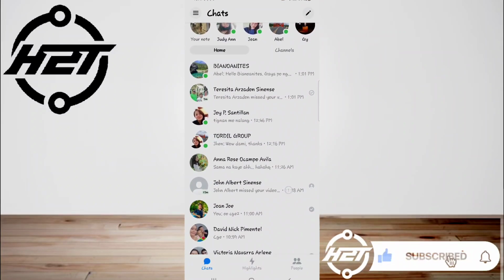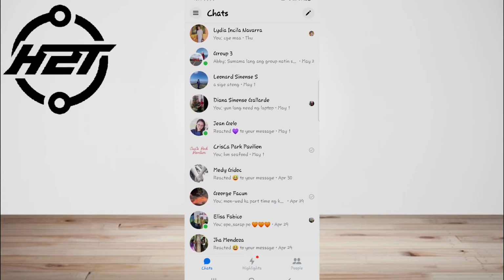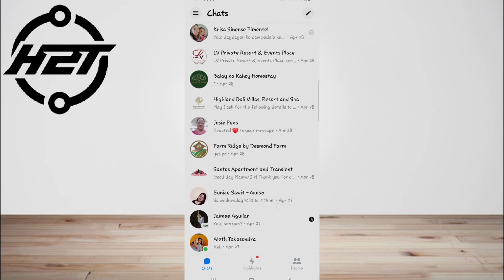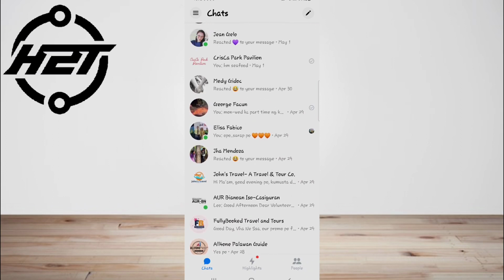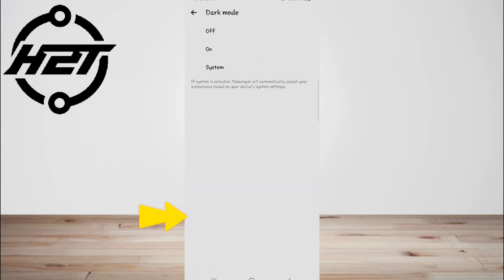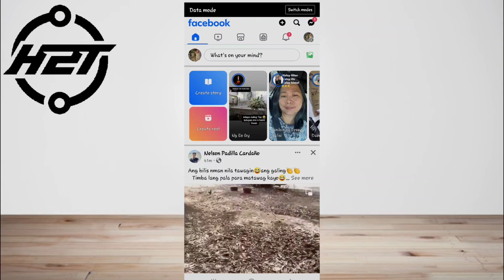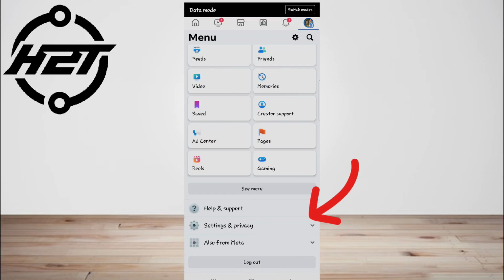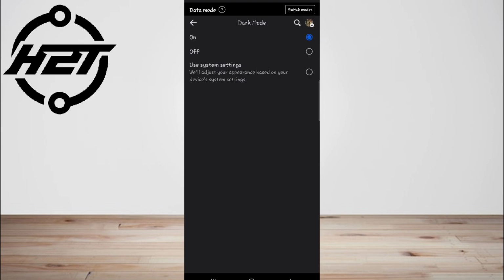How To Enable Dark Mode on Facebook Messenger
In This Tutorial, "How To Enable Dark Mode on Facebook Messenger".  We will show you how to enable dark mode on Facebook Messenger! Learn how to navigate the settings menu, switch to dark mode, and customize the appearance to your preference. After watching this  "How To Enable Dark Mode on Facebook Messenger" tutorial,  you’ll be able to enjoy a more comfortable and visually appealing chat experience with dark mode enabled on Facebook Messenger.